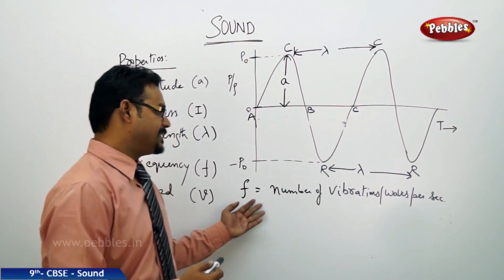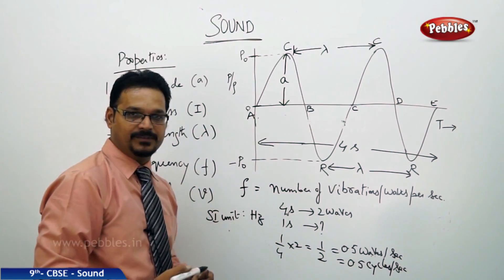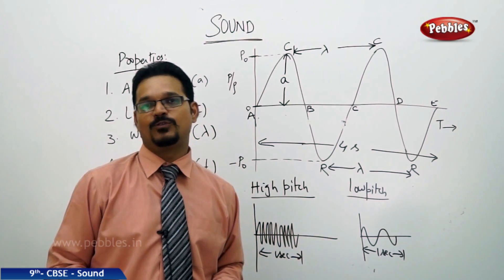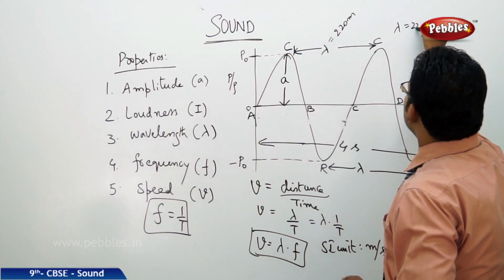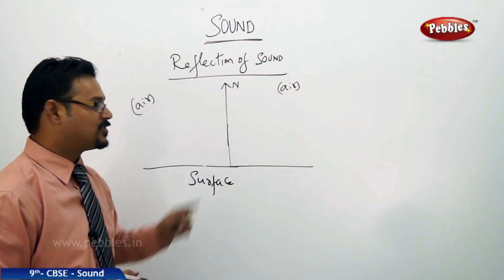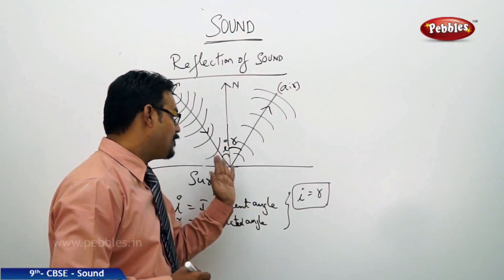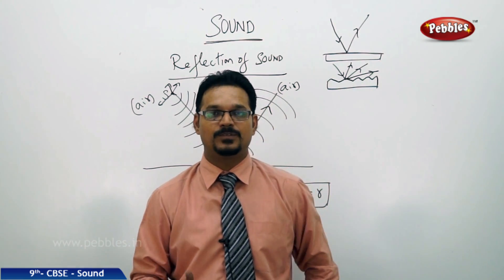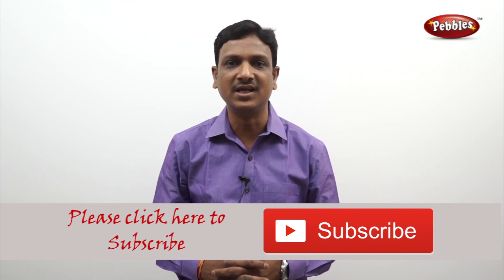Reflection of Sound : Sound | Physics | Class 9 | CBSE